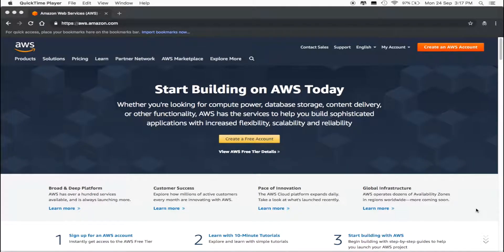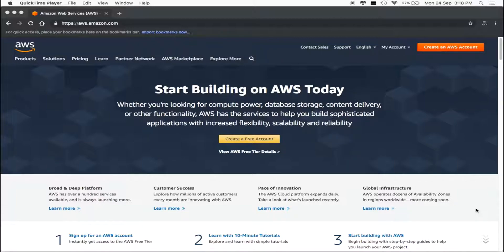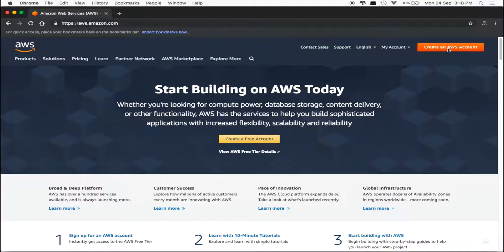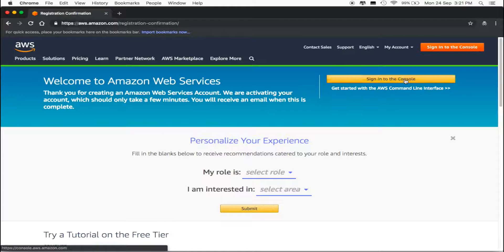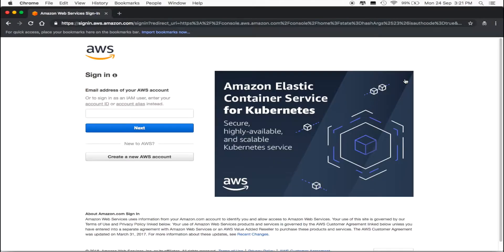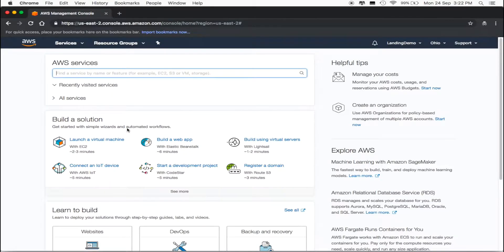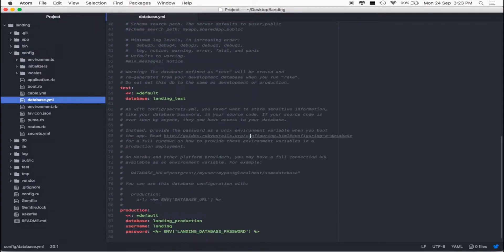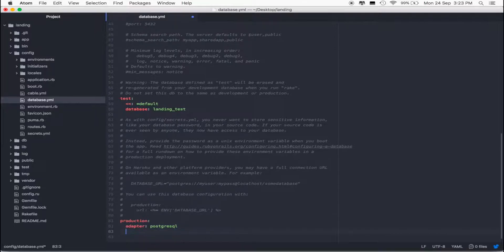Deploy Your Rails App to Amazon AWS | 2. Create an Account on Amazon AWS